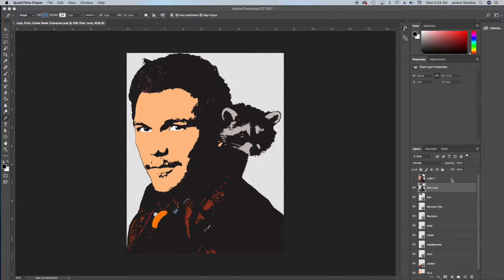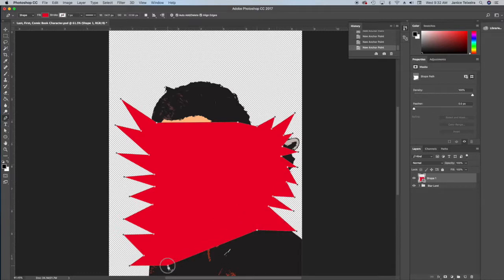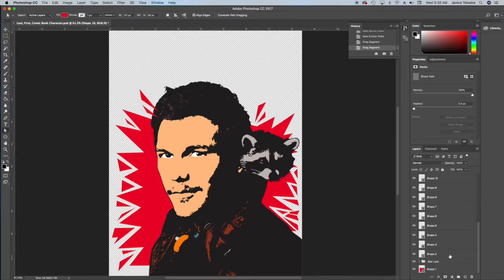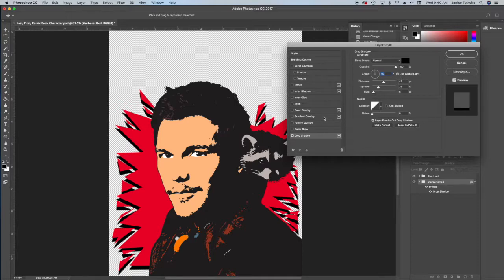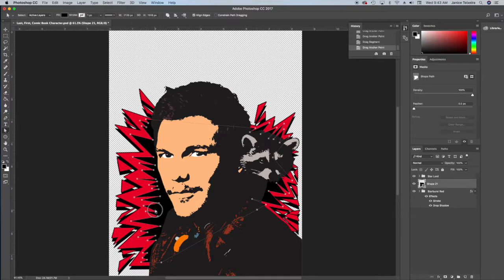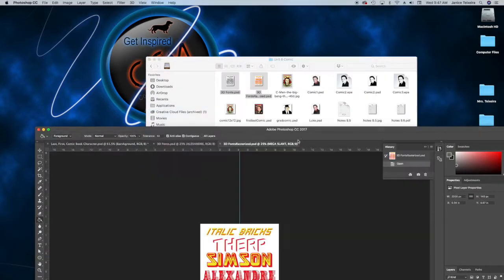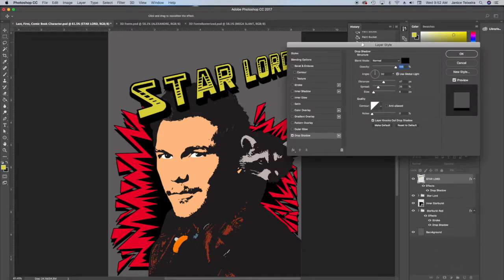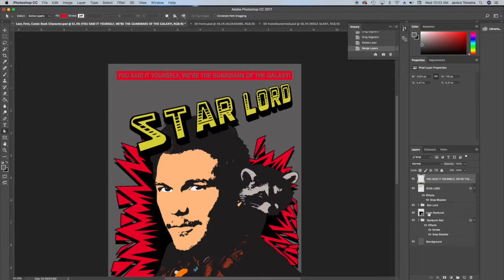Video 8 5 Level 1